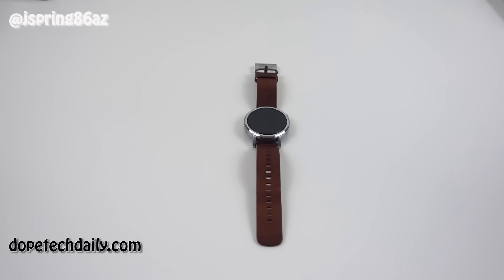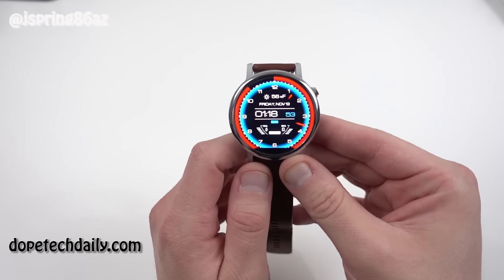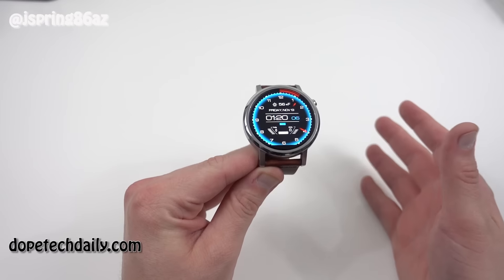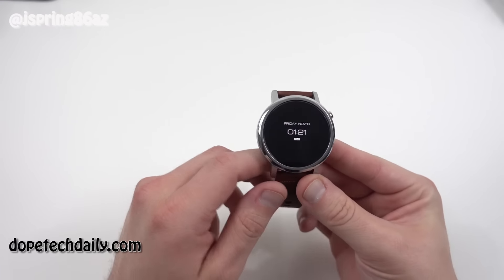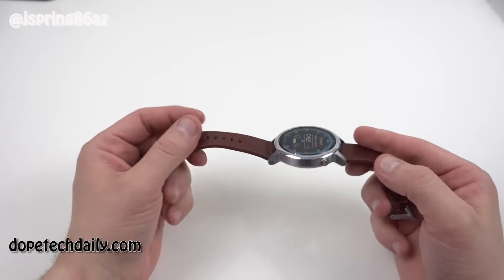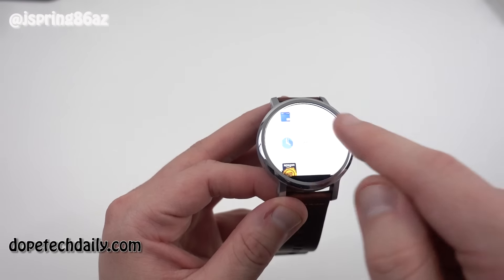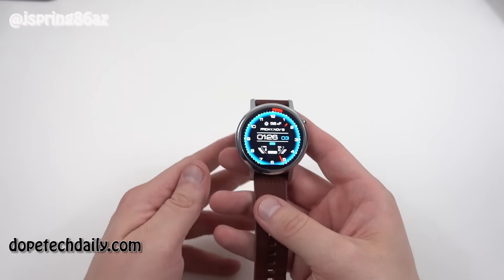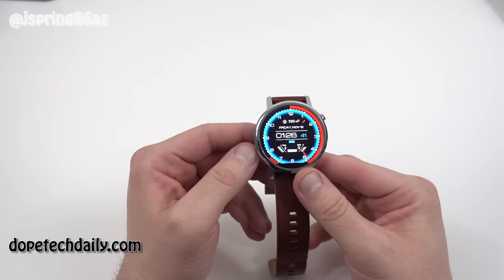Moto 360 2nd Gen 46mm Full Review